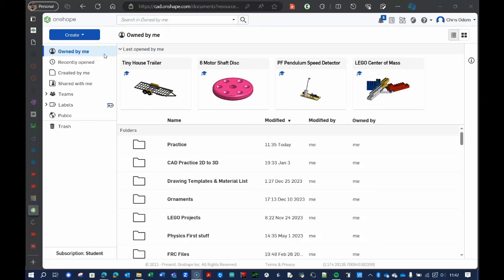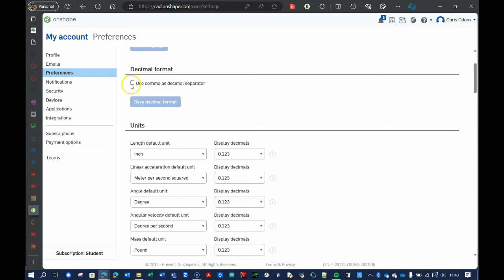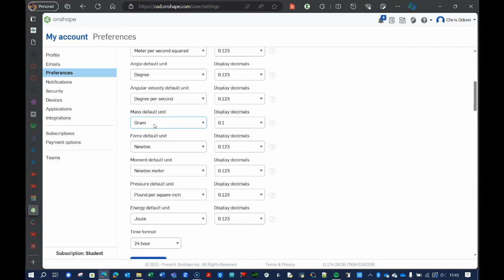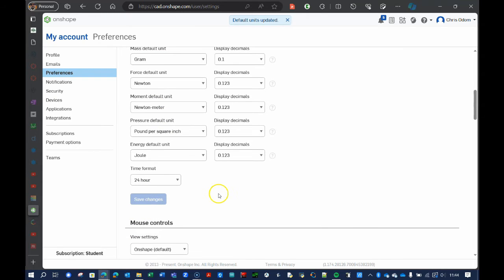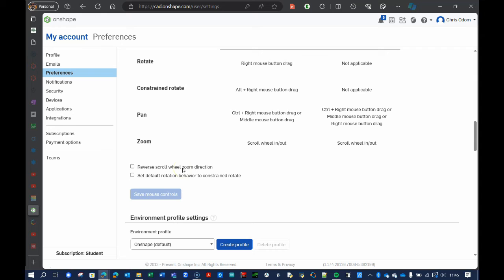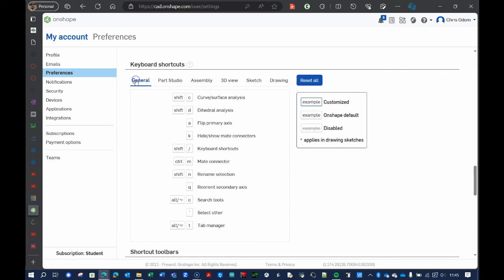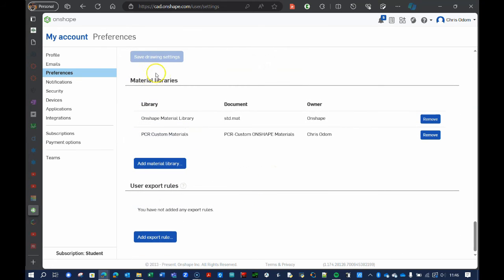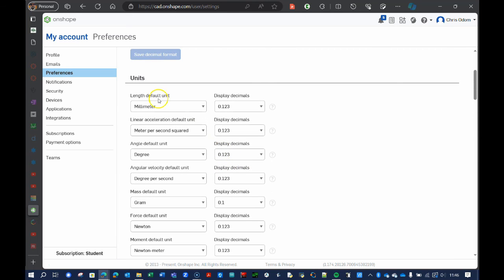Setup OnShape Preferences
Here, I show you how to change some of your preferences in Onshape, including:

- Units
- Mouse Control
- Keyboard Shortcuts
- Material Library

This video is part of an ongoing series.  See my PCRduino Onshape CAD Tutorials playlist for videos in order from most basic to most complex